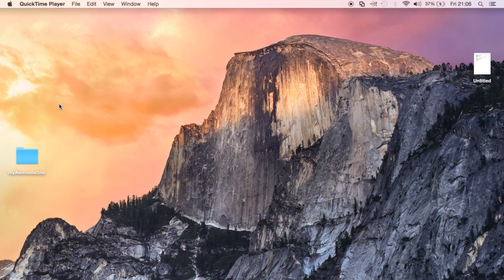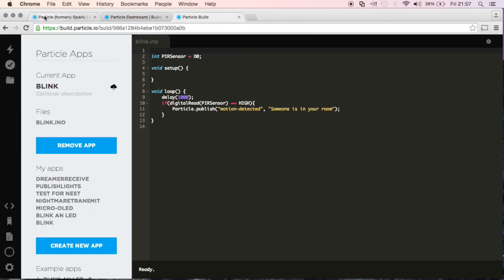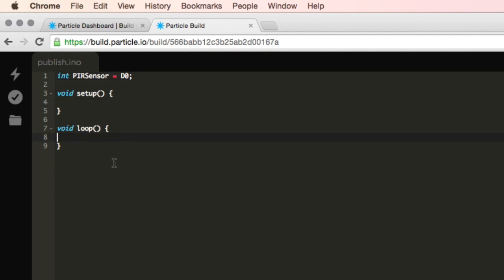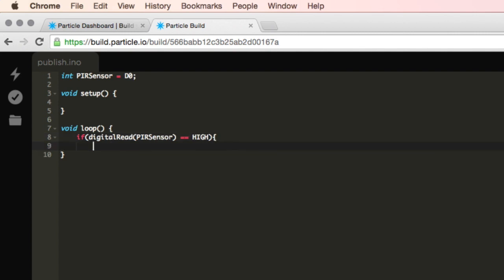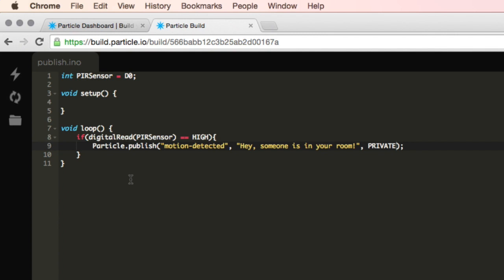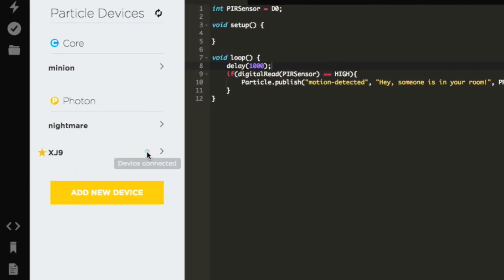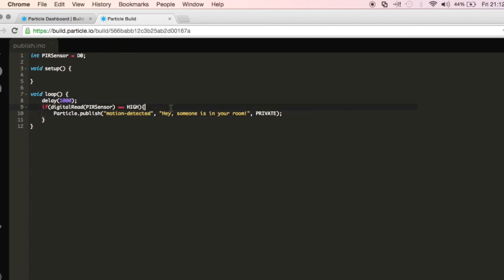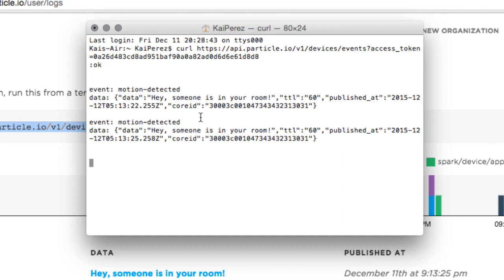Particle Photon for Beginners: Publishing An Event to the Cloud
In this video, we will attempt to make publishing an event to Particle's cloud environment as painless as possible.